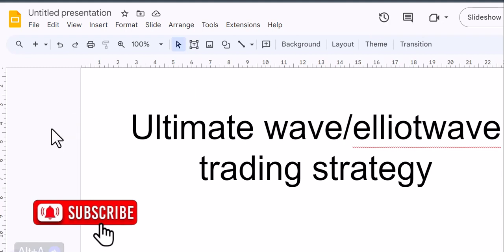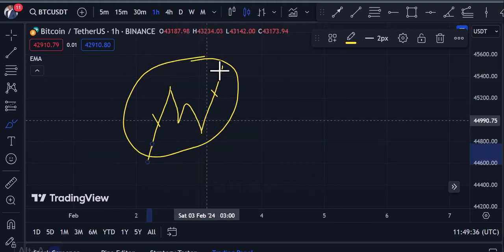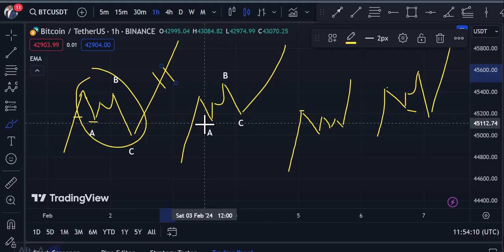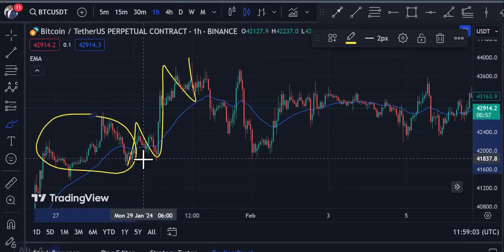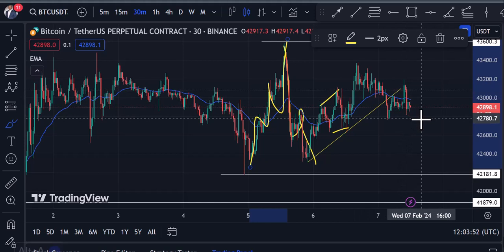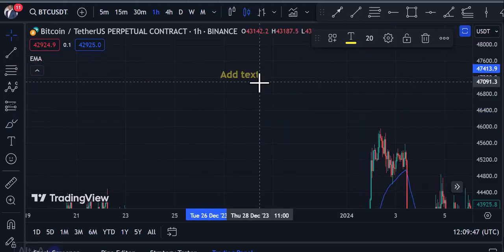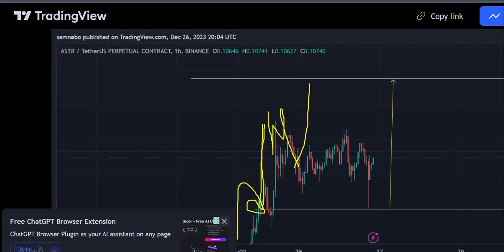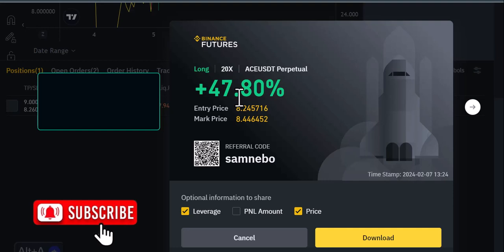Ultimate Wave Theory/Elliotwave Trading Strategy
Trading Wave Analysis

Welcome to Fab Wave Trading Youtube Channel, we trade Crypto and Forex Using Wave Thoery.